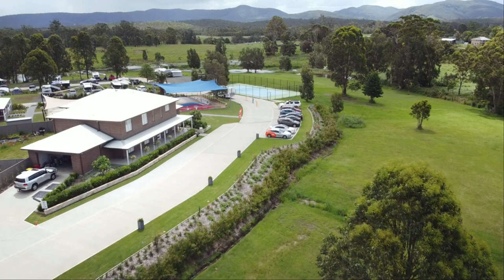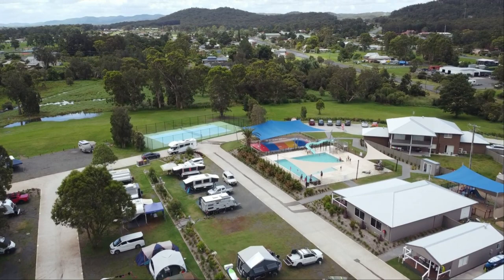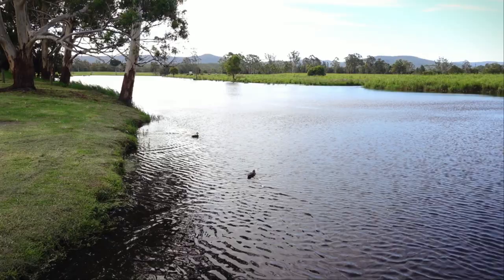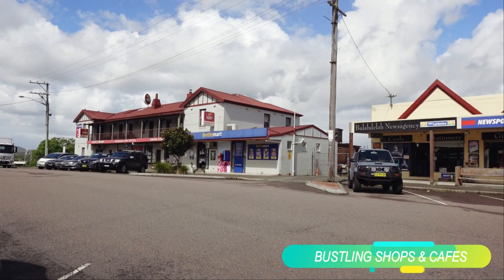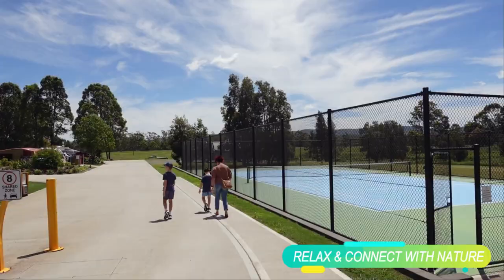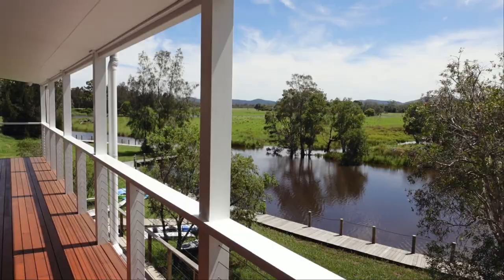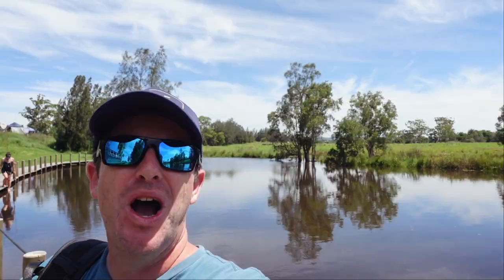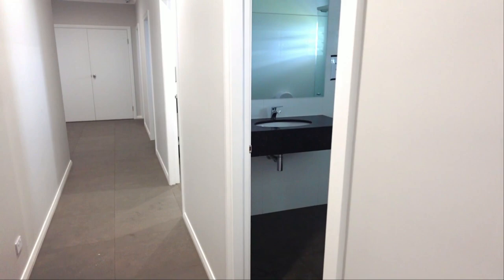PLAY | Big4 River Myall Holiday Resort - we explore this great new park in Bulahdelah NSW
In this episode we venture to the fantastic River Myall Holiday Resort in Bulahdelah, 1 hour North of Newcastle. This newly opened Big4 Caravan Park sits at the foot of the mountains and is only a short jump to Wallis and Smiths Lake as well as Mungo Brush.

Positioned along the Myall River the park provides a peaceful rural outlook. A magical boardwalk follows the creek line allowing you to do a spot of fishing or launch a canoe or kayak into the expanse of waterways nearby.

But its the facilities that are the winner here and it doesn't matter if you are a young family, a couple looking to relax or even an individual heading out for adventure! Lets start with the glorious camp kitchen and grounds - perched up above the creek it offers vast views over the nearby farmland via the generous wrap around verandahs and seating areas. The camp kitchen offers various cooking options including outside bbqs and preparation areas, inside you have two bays of 6 burner gas cooktops, ovens, microwaves, oodles of bench space and the list just goes on! Duck into the lounge next door and you are greeted by an assortment of stylish seating options ranging from high quality timber and glass tables and chairs, to lounges. No plastic furniture here! Raked ceilings join the VJ lined walls adorned with photos of the past.

No longer do you have shower stalls, this park offers private ensuite showers! Great when you have kids and no juggling clean, wet or dirty clothes on the little bench next to the shower we are all pretty used to. The amenities block also offers a great Laundry room, fresh toilet areas and a dog wash! Yes this park is also pet friendly.

For the active ones amongst us you have the full size tennis court, a spacious games room, the awesome pool area with water slide and for the kiddies the traditional Big 4 jumping pillow as well as play equipment. You can sit poolside and enjoy a bit of sun or under the covered area off the games room and play some boards games. The choice is all yours. For kids there is also a great little mini cinema for when they need a bit of down time.

But you want more. Well the park is conveniently located behind the main street. So within an easy walk you have access to the local baker, butcher, hairdresser, newsagent, IGA, pub and an assortment of cafes and eateries. Venture a bit further into the quaint township and you have a number of other cafes, the bowling club and amenities such as service stations on the old Pacific Highway through town.

Noting Bulahdelah is just off the highway, its extremely easy to get to and perfect for short stay if you are travelling the coast. However we recommend an extended stay, giving you ample opportunity to relax and enjoy all this park has to offer while exploring some really fantastic places nearby.

Give Kim and Gary and call, you certainly won't be disappointed.